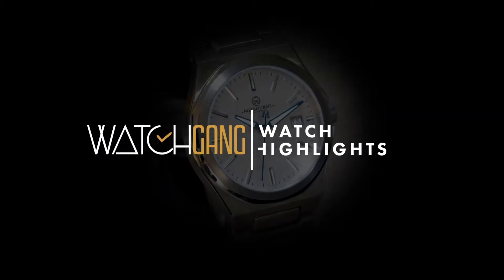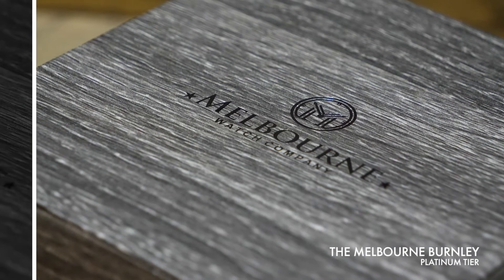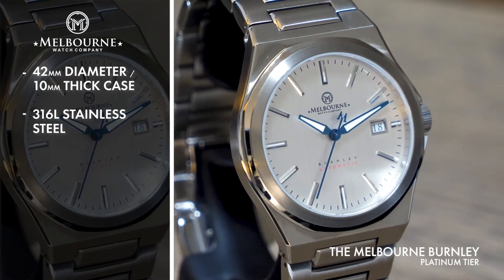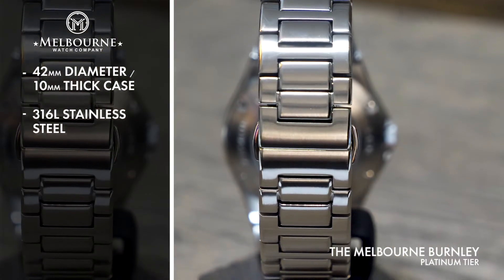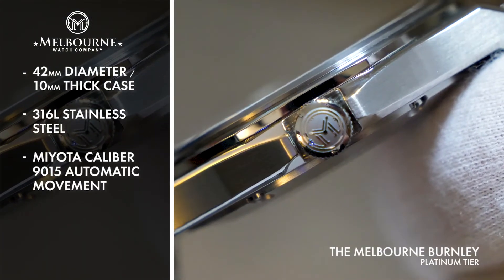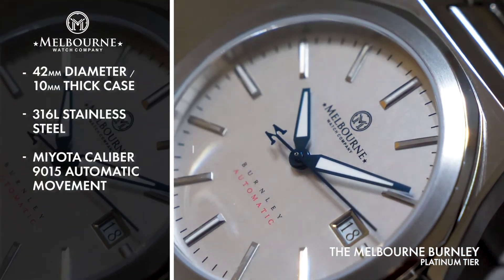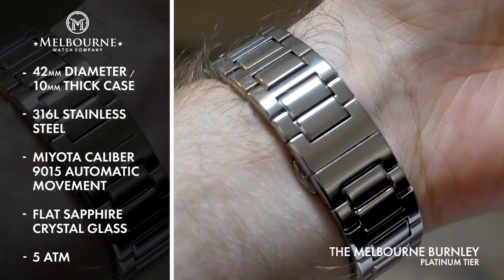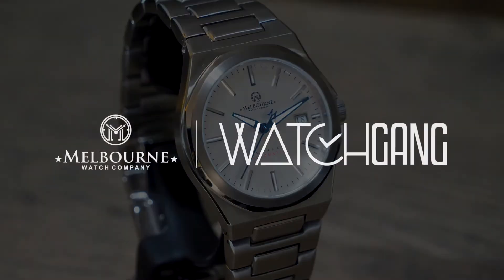Melbourne Burnley | Watch Gang Watch Highlight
The Melbourne Burnley, a Watch Gang Platinum Tier Watch from August 2020.

SPECS:
MOVEMENT - Miyota Caliber 9015 Automatic
CRYSTAL - Flat Sapphire
WATER RESISTANCE - 50m/5ATM

What types of watches does a Watch Gang Platinum Tier member actually end up with every month? Some Watch Platinum Tier subscribers were sent this Melbourne Burnley watch in August 2020.

Like the look of this watch? Join Watch Gang Platinum Tier and we’ll start sending you luxury watches like this for only $299 a month! You get to keep every watch we send and your watches are guaranteed to be worth up to $1,500 -- you’ll always end up with a great deal on your hands (or your wrist).